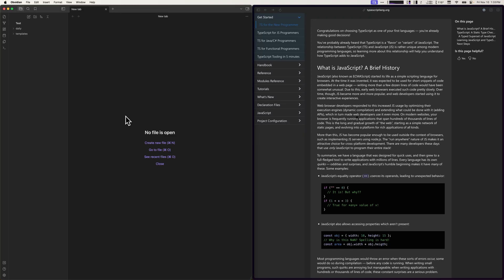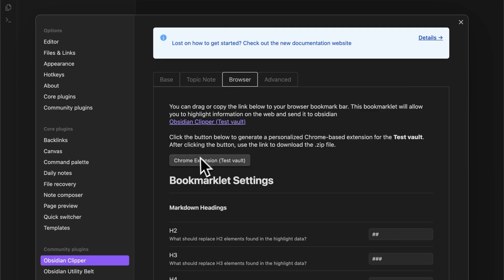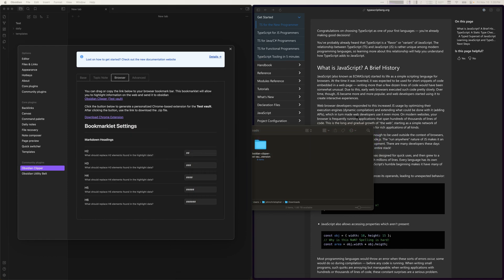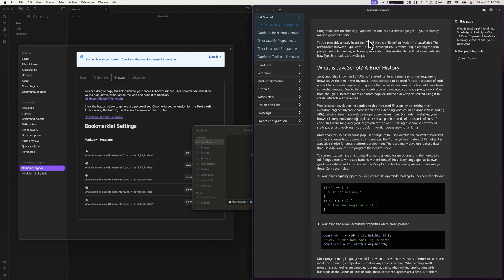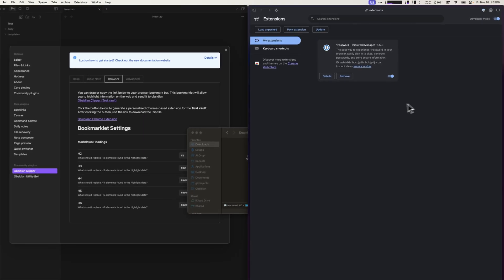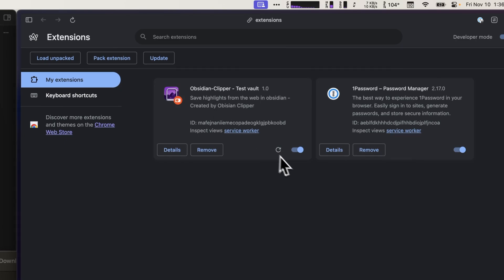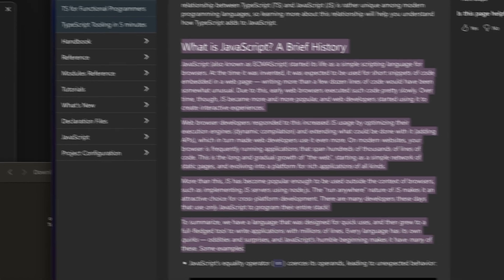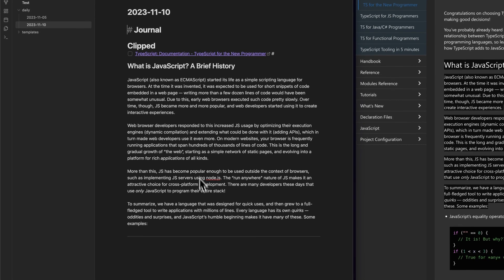Obsidian Clipper - Installing the Chrome Extension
Quick example of how to install the Obsidian Clipper Chrome extension for your vault